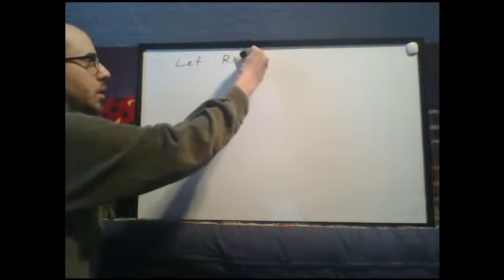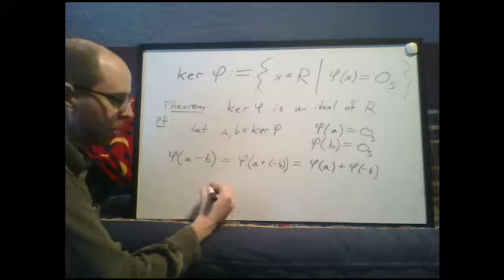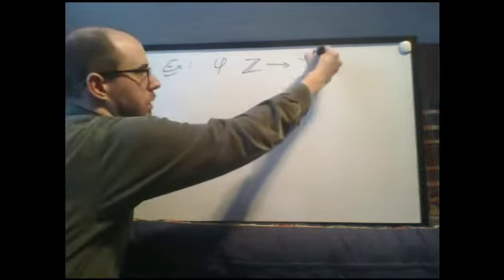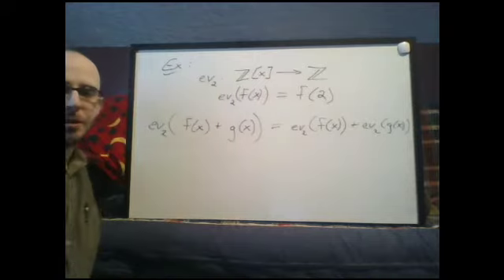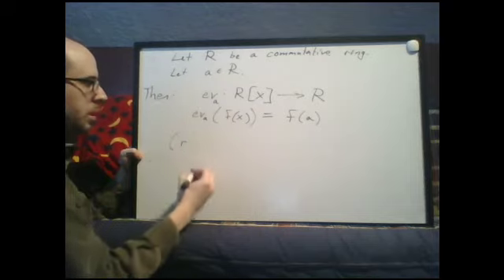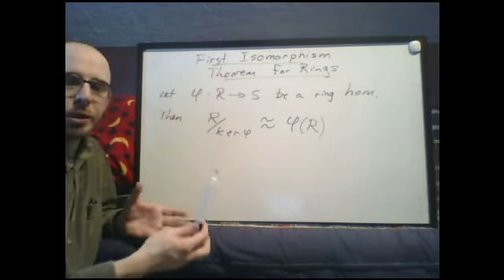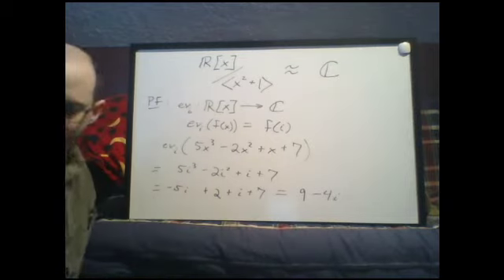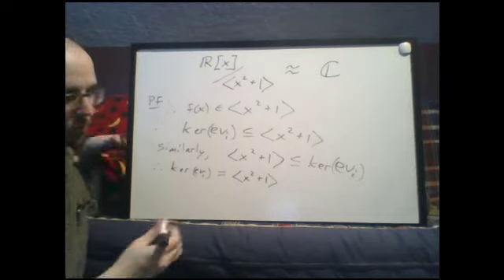Abstract Algebra: Lecture 8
Ring Homomorphisms
(This will be the last lecture video.)